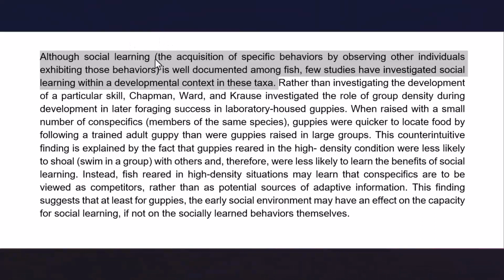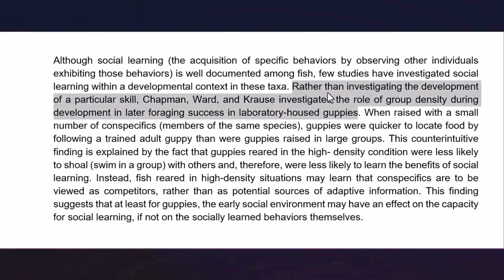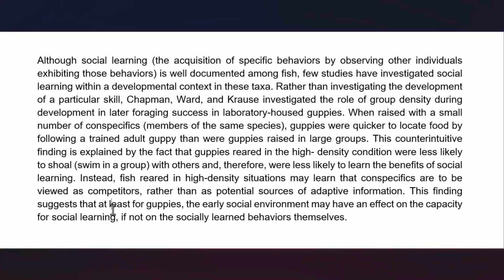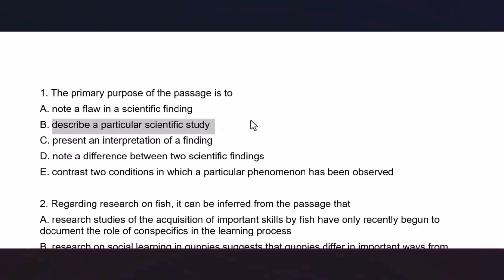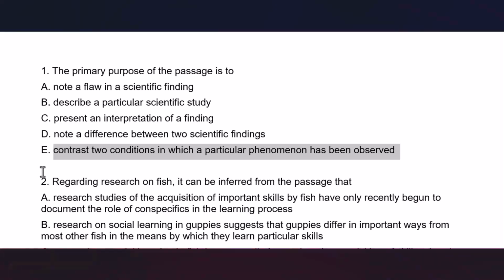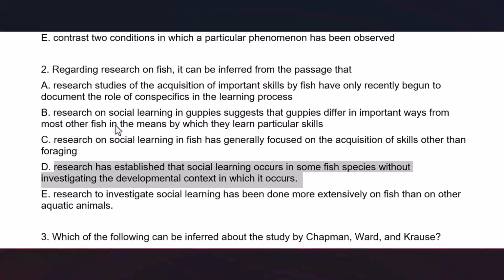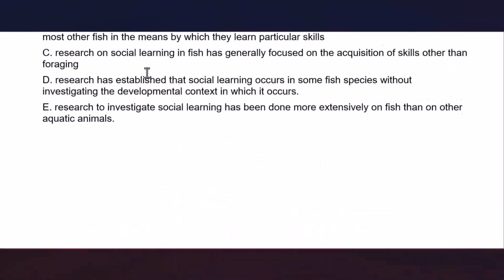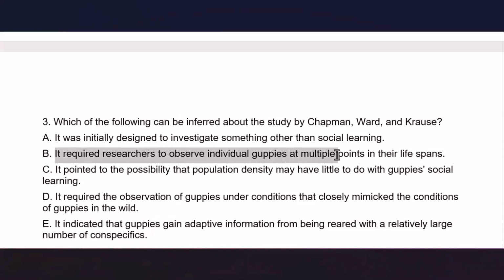GRE_reading comprehension (RC)_Guppies' social learning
Timecodes
 0:00 - Introduction
 1:42 - Sentence
 1 4:42 - Latin Plurals (taxon into taxa)
 6:27 - Acquisition and Acquire
 7:20 - Sentence 2
 8:54 - Sentence 3
 9:32 - Sentence 4
 11:02 - Sentence 5
 11:38 - Restrictive reduced clause
 12:41 - Sentence 6
 15:23 - Question 1 (Primary Purpose)
 25:30 - Question 2 (Inference)
 33:05 - Question 3 (Inference)